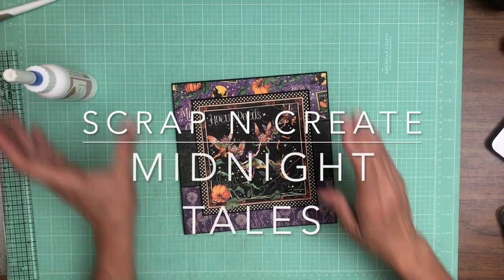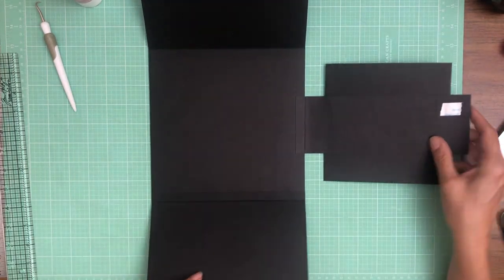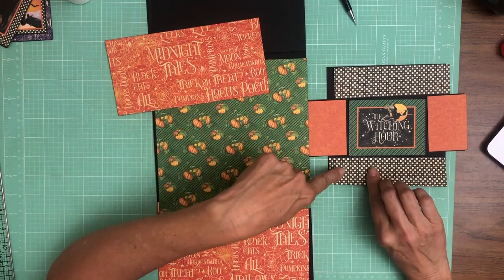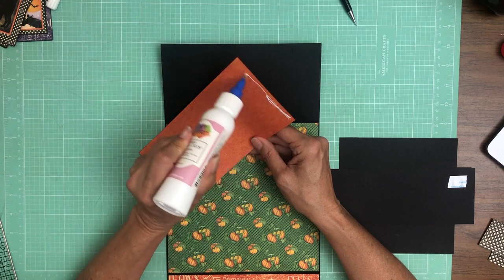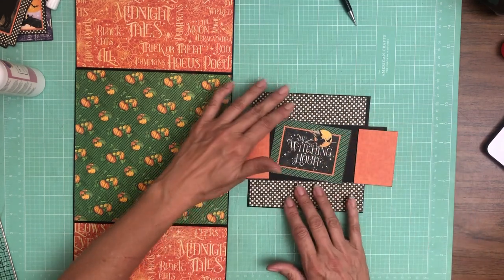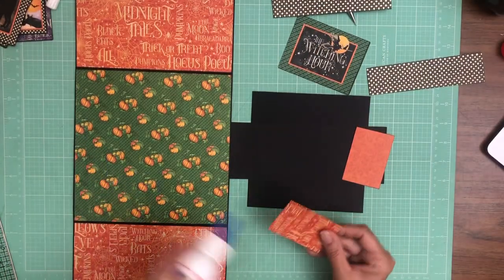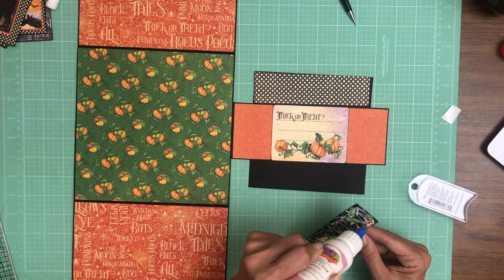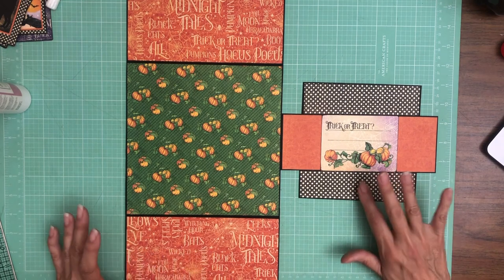Graphic 45 | Midnight Tales Page 8